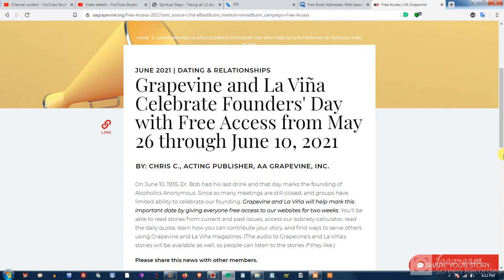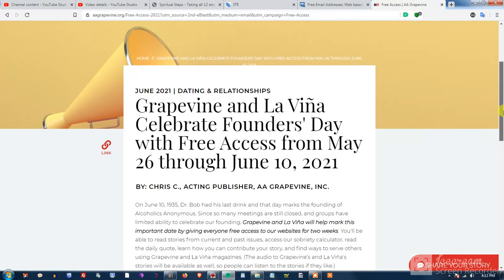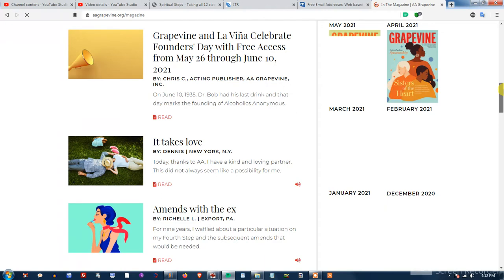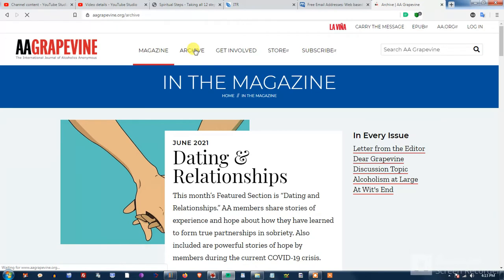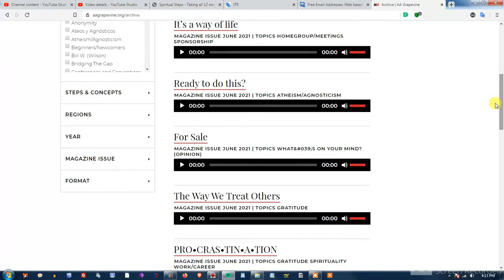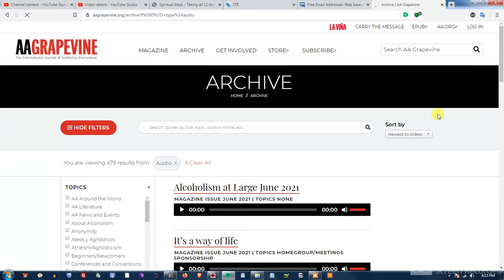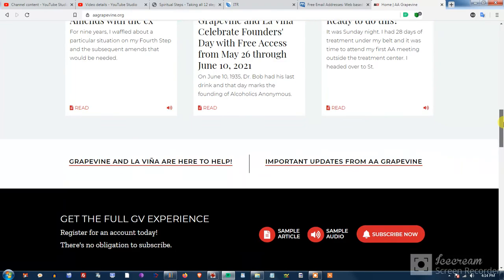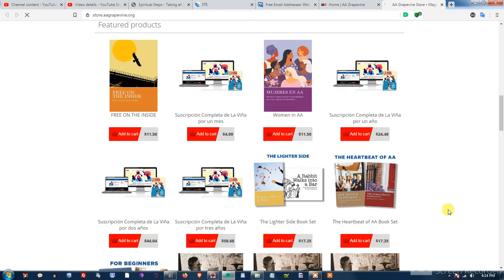AA Grapevine - FREE access for 2 weeks !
MikeZoom @ Mail.com

SURRENDER
SHARING
AMENDS
GUIDANCE

HONESTY
PURITY
UNSELFISHNESS
LOVE

TRUST GOD
CLEAN HOUSE
HELP OTHERS

STEP 1
We admitted we were
powerless over alcohol - that
our lives had become
unmanageable.

STEP 2
Came to believe that a Power
greater than ourselves could
restore us to sanity

STEP 3
Made a decision to turn our
will and our lives over to the
care of God as we understood
Him.

STEP 4
Made a searching and fearless
moral inventory of ourselves.

STEP 5
Admitted to God, to ourselves,
and to another human being
the exact nature of our wrongs.

STEP 6
Were entirely ready to have
God remove all these defects
of character.

STEP 7
Humbly asked Him to remove
our shortcomings.

STEP 8
Made a list of all persons we
had harmed, and became
willing to make amends to
them all.

STEP 9
Made direct amends to such
people wherever possible,
except when to do so would
injure them or others.

STEP 10
Continued to take personal
inventory and when we were
wrong promptly admitted it.

STEP 11
Sought through prayer and
meditation to improve our
conscious contact with God as
we understood Him, praying
only for knowledge of
His will for us and the power
to carry that out.

STEP 12
Having had a spiritual
awakening as the result of
these steps, we tried to
carry this message to
alcoholics, and to practice
these principles in all
our affairs.

@AA100011 is neither endorsed nor approved
by Alcoholics Anonymous World Services, Inc.

For Education and teaching. I have NOT monetized this channel.

The videos on this channel are for the purposes of education, reporting,
and entertainment and should not be considered legal or medical advice.

This video may contain copyrighted material; the use of which

We are making such material available for the purposes of criticism, comment, review, and news reporting, which constitute the fair use of any such copyrighted material as provided for in section 107 of the US Copyright Law.

Not withstanding the provisions of sections 106 and 106A, the fair use of copyrighted work for purposes such as criticism, comment, review, and news reporting is not an infringement of copyright.

Alcoholics Anonymous,
Chapter 5,
How it works,
AA,
Dr Bob,
Bill W,
Big Book,
12 Steps,
RECOVERED,
Powerless,
1st Step Experience,
Craving,
Desire,
Real Alcoholic,
Easy Does It,
4 Absolutes,
Honesty,
Purity,
Unselfishness,
Love,
Keep Coming Back,
Clarence Snyder,
AA Cleveland,
Akron Ohio,
Founders',
Serenity,
Amazing Grace,
The Doctor's Opinion,
Dr Silkworth,
drunk,
sober,
How it works,
Big Book,
12 Steps,
1st Step Experience,
Alcoholic,
Easy Does it,
Absolutes,
aa meetings,
sobriety,
aa speaker,
oxford group,
miracle,
peace,
serenity,
fellowship,